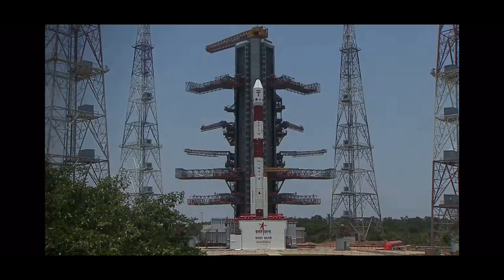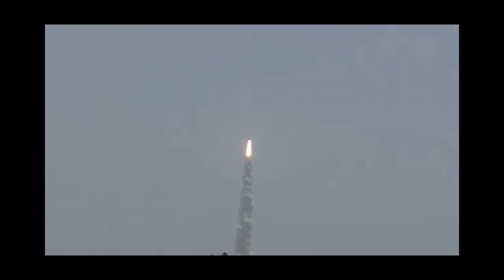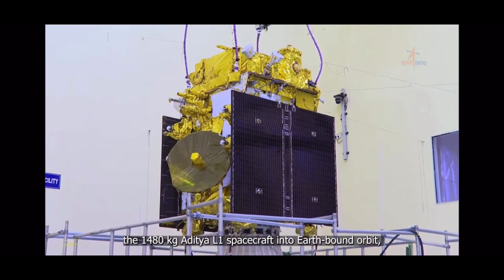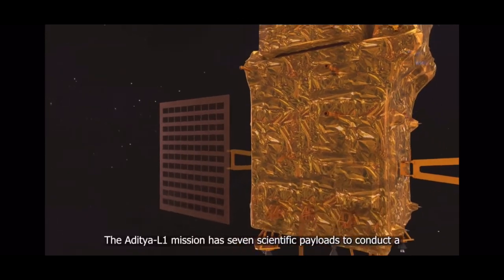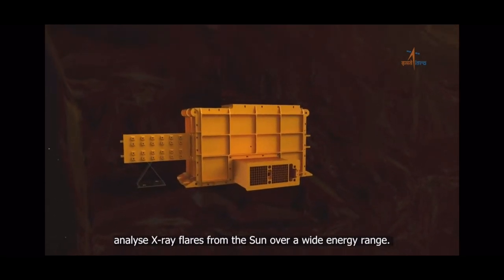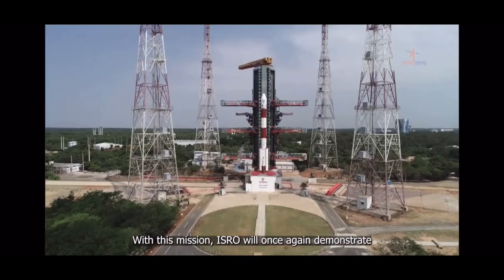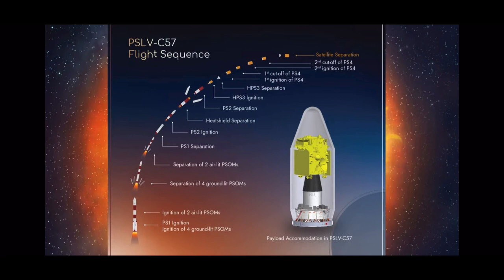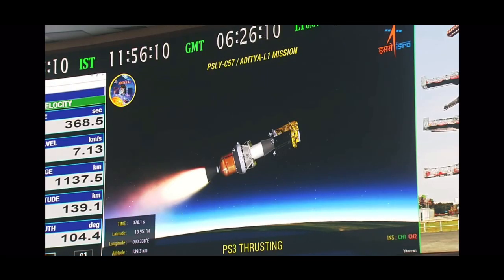ISRO sun mission Aditya L1 with PSLV3 by INDIA successful after Chandrayaan3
Aditya L1 is India's first space-based observatory mission to study the Sun. The spacecraft is to be placed in a halo orbit around the Lagrange Point 1 (L1) of the Sun-Earth system, which is about 1.5 million km from the Earth.

Payloads

Aditya L1 has seven distinct payloads, all developed indigenously. The payloads are:

Solar coronagraph: This will image the solar corona, the outermost layer of the Sun's atmosphere.
Extreme ultraviolet spectrometer: This will measure the extreme ultraviolet radiation emitted by the Sun.
White light coronagraph: This will image the solar corona in white light.
High-resolution telescope: This will image the Sun's surface in high resolution.
Magnetometer: This will measure the magnetic field of the Sun.
Solar wind plasma analyzer: This will measure the solar wind, the stream of charged particles flowing from the Sun.
Electron spectrometer: This will measure the electrons in the solar wind.
Objectives

The objectives of the Aditya L1 mission are to:

Study the solar corona and its dynamics.
Understand the origin and evolution of the solar wind.
Investigate the relationship between solar activity and space weather.
Improve our understanding of the Sun's influence on Earth's climate and environment.
Launch and Timeline

Aditya L1 was launched on September 2, 2023, from the Satish Dhawan Space Centre in Sriharikota, India. The spacecraft is expected to reach its final orbit around Lagrange Point 1 in early 2024. The mission is expected to last for five years.

Significance

The Aditya L1 mission is a significant milestone in India's space program. It is the first Indian mission to study the Sun in detail. The mission will provide valuable data about the Sun, which will help us to better understand its influence on our planet and its climate.